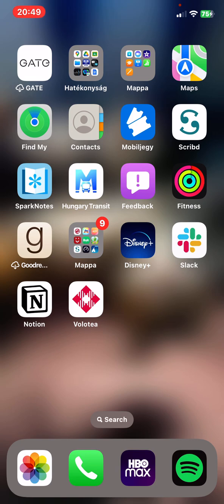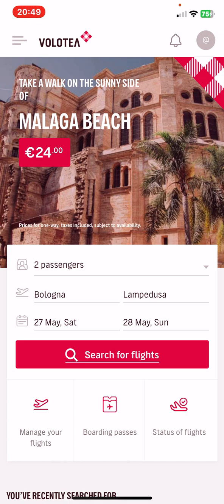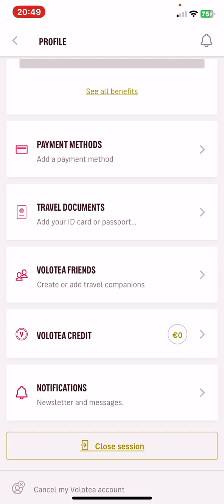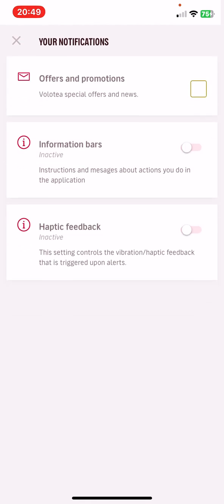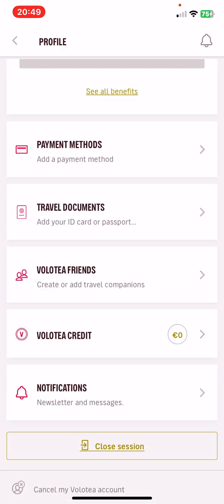How to enable notifications in Volotea?